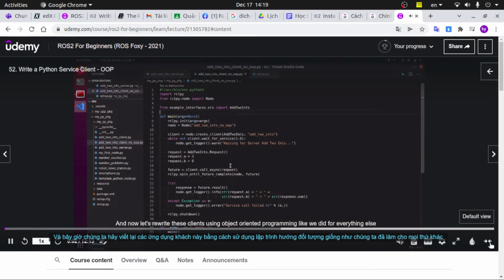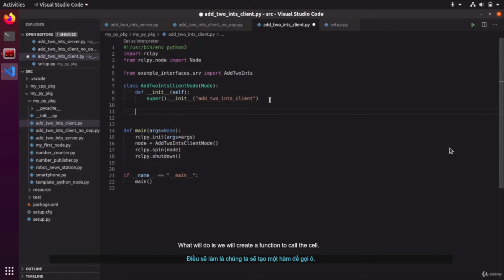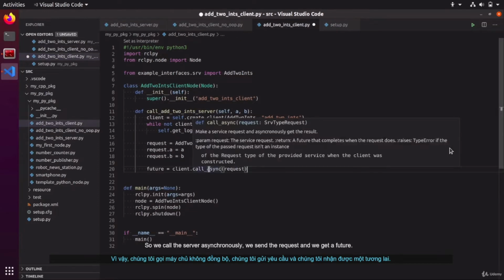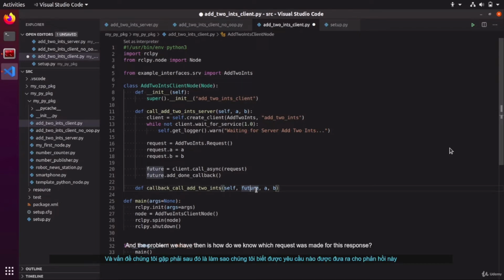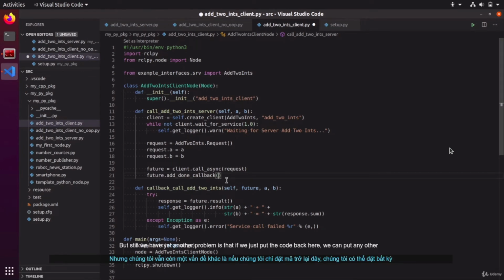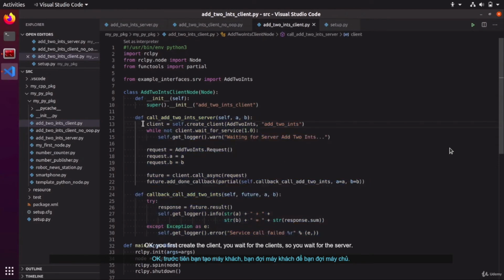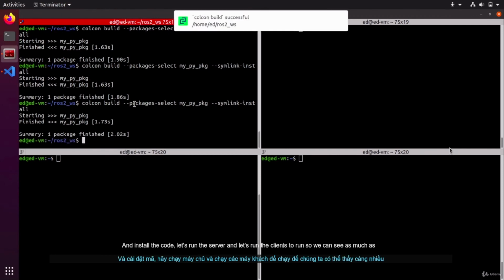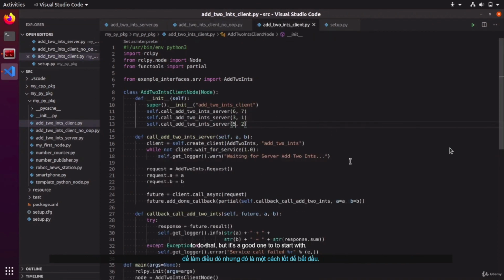Ros2: 52 - Write a Python Service Client - OOP